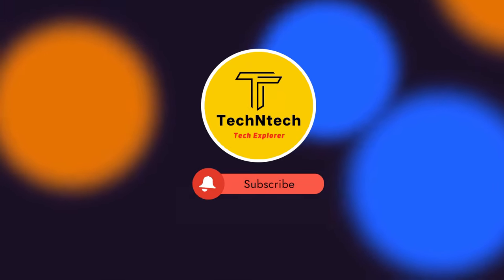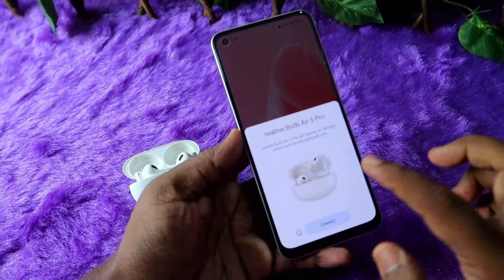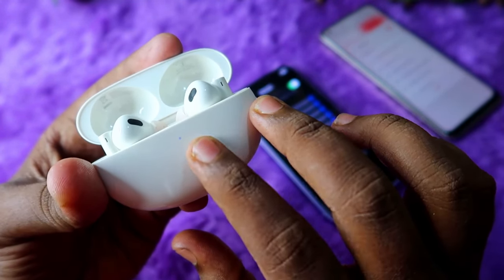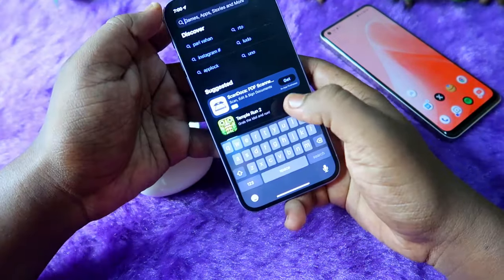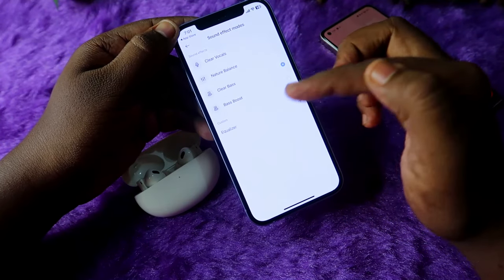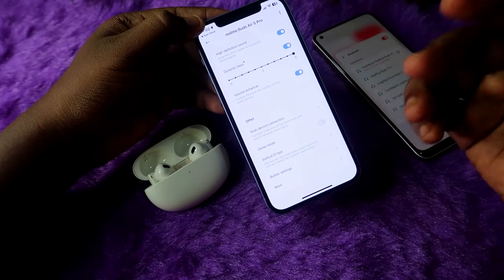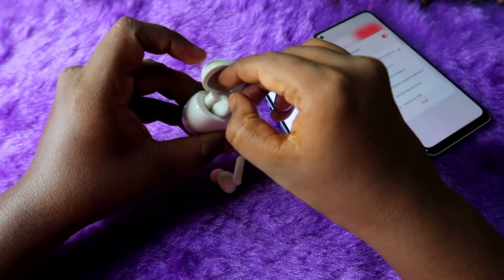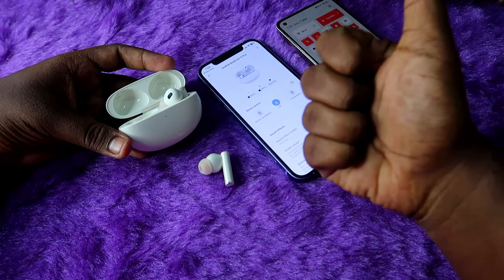How to connect Realme Buds Air 5 Pro earbuds to new devices with Realme Link App Features!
Product Link:
Realme Buds Air 5 Pro

In this video, let me share the method of How to connect Realme Buds Air 5 Pro earbuds to new devices like iPhones, Android Phones, laptops, or any devices with Bluetooth connectivity. Also, the Realme Buds Air 5 Pro comes with Realme Link App support with a lot of customization and extra features.